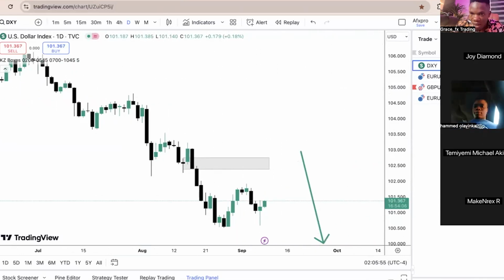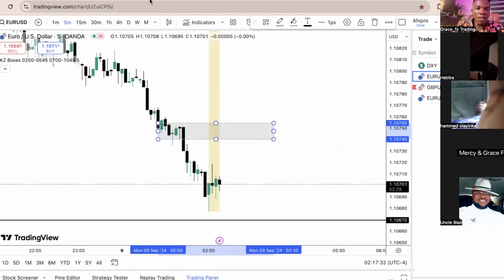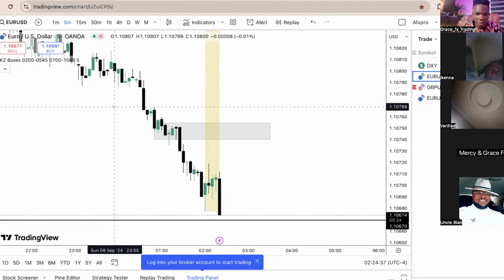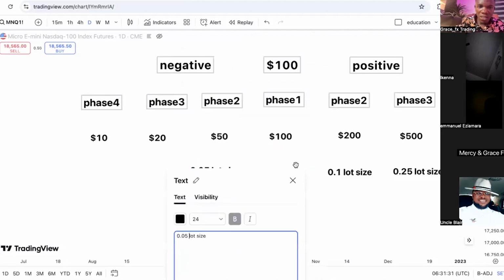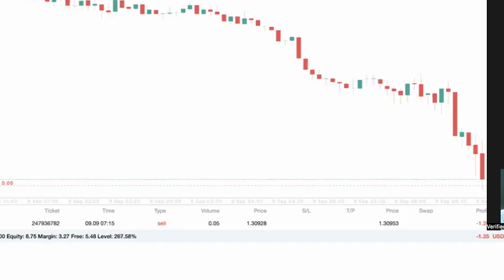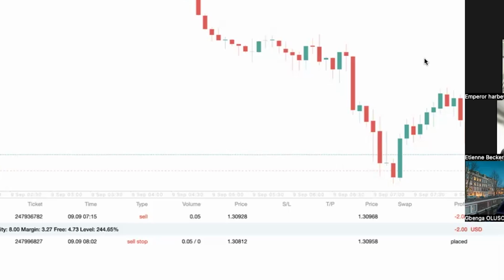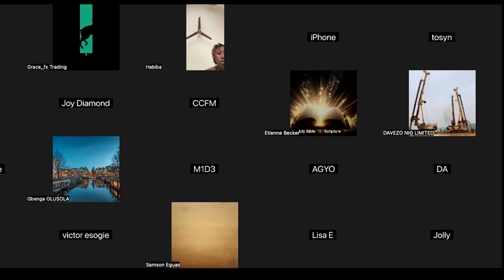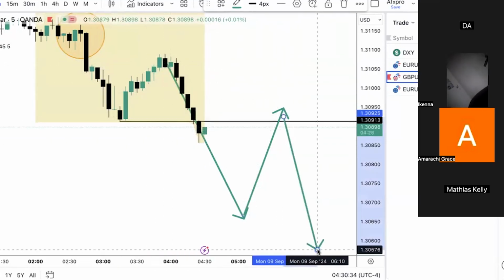The Entire Process Flipping $10 to $1000. Real Live Trading Webinar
IN this video, I'll be showing you guys the fastest way to flip a small account to biggest account size. i'll show u guys the risk management technique and also the strategy to engage each trading day, each trading week as well. by the end of the video you'll be master account manager on any account size of your choice

most importantly, the lessons and knowledge section of this video is so vital and important.  so if u re a beginner forex trader, this is ur opportunity to shine